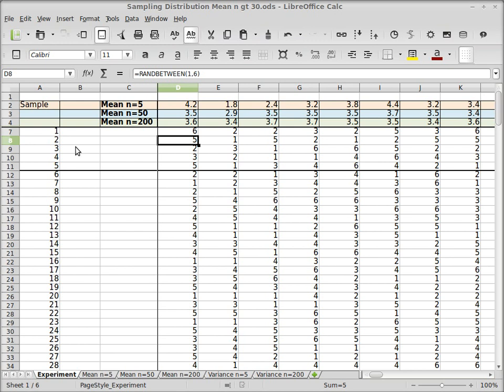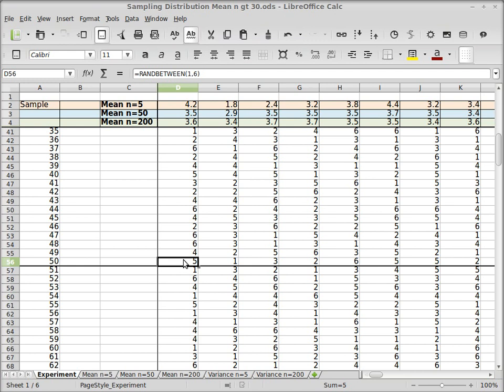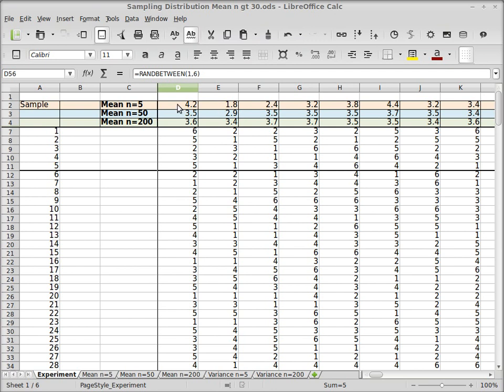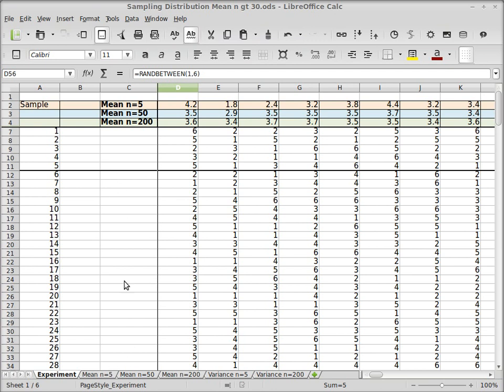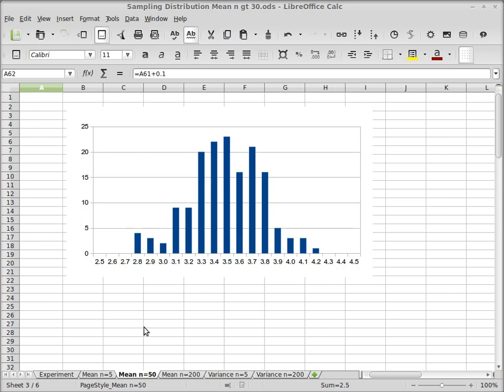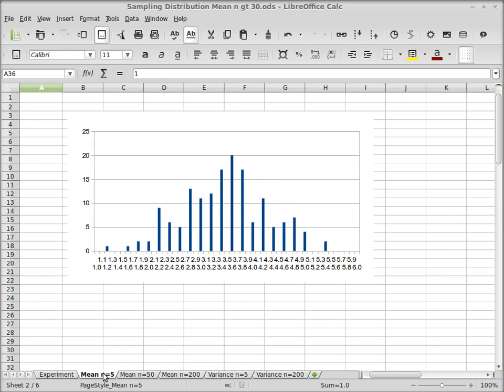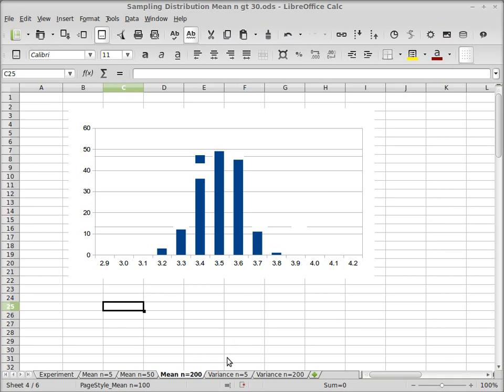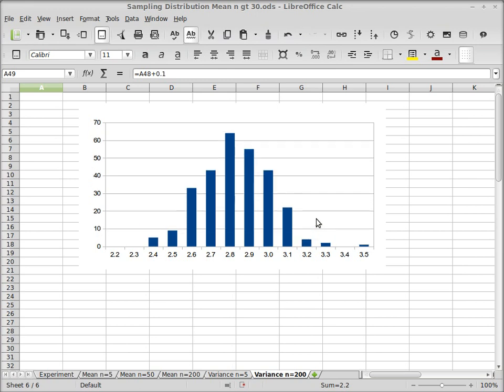6 5 2